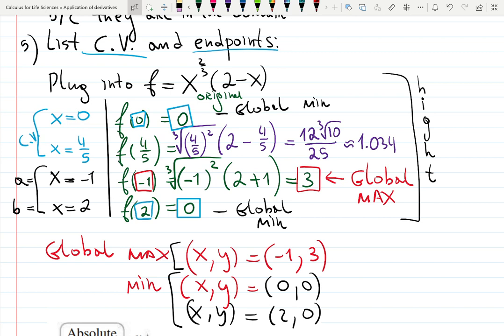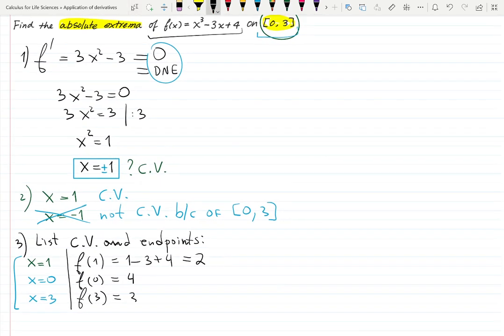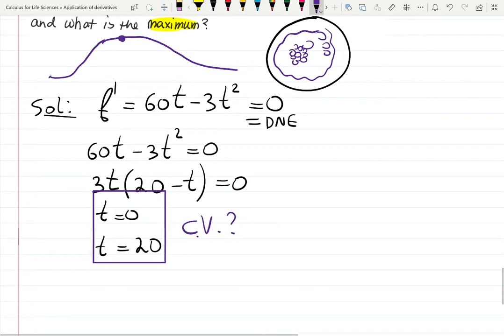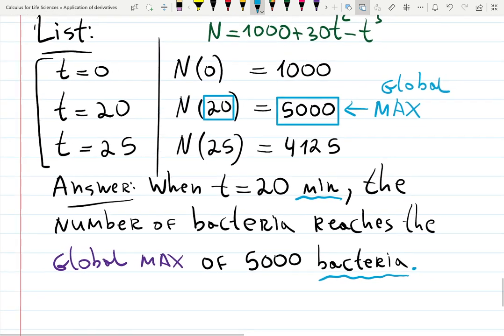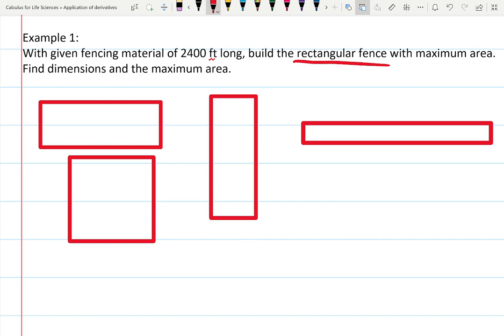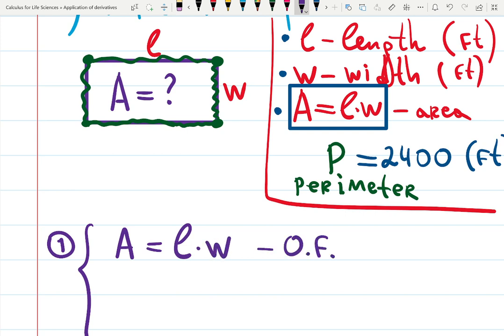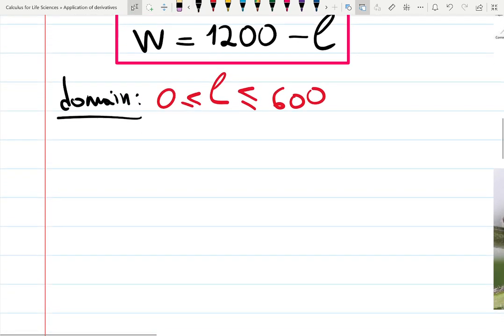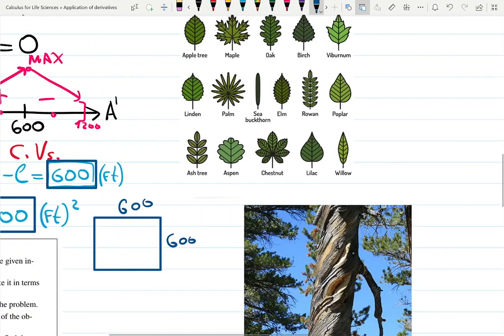Optimization Problems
One more Global extrema examples and intro into the Optimization Problems